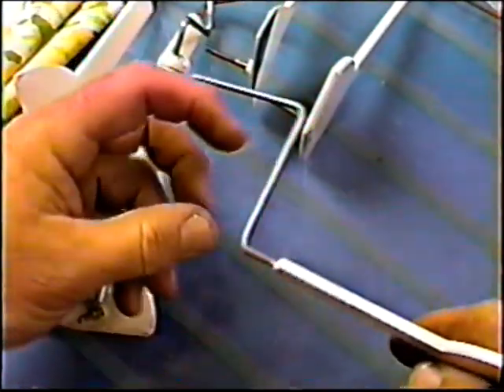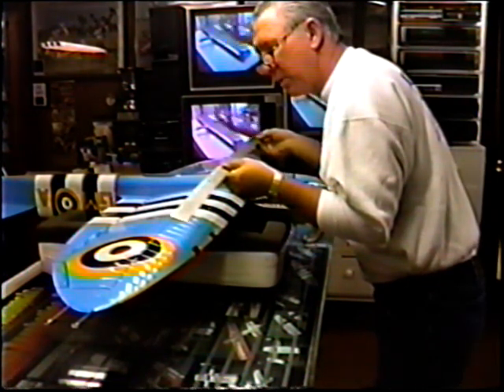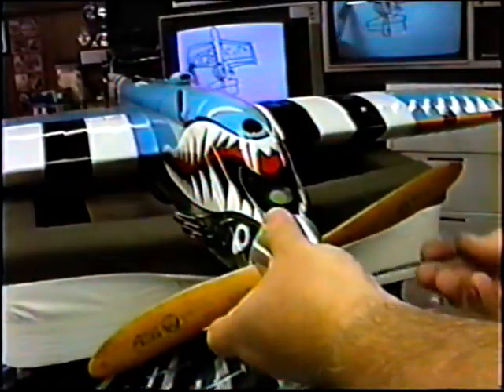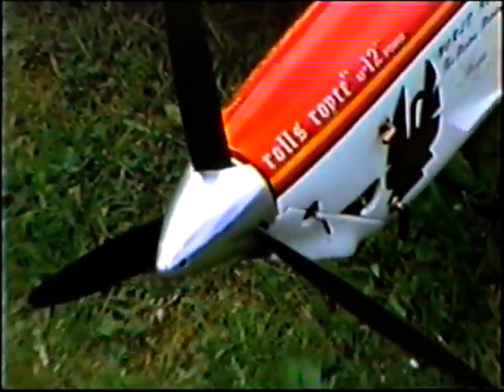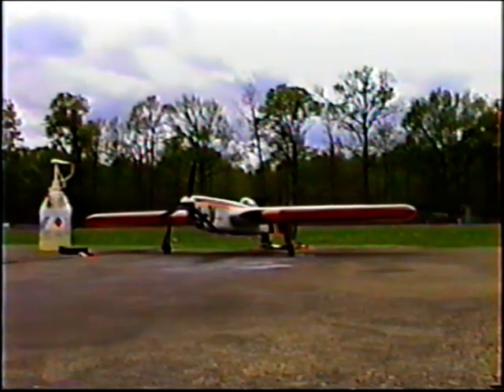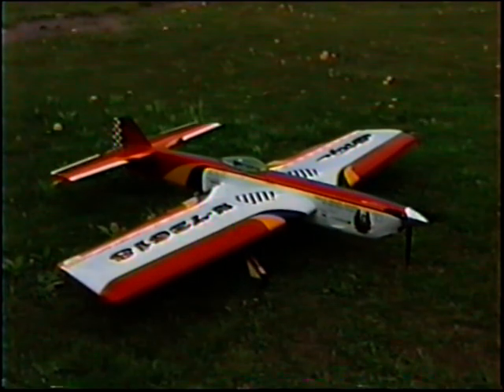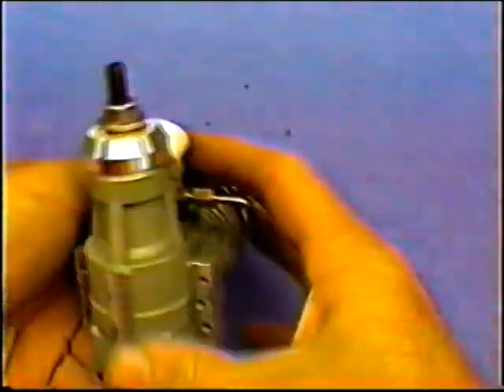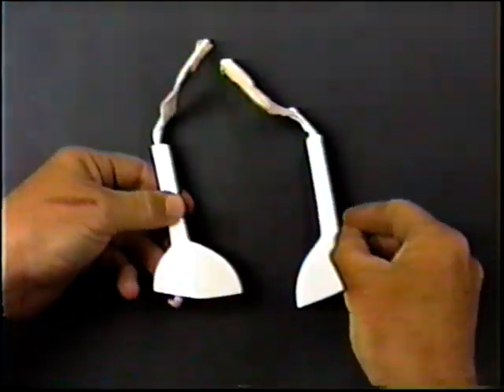Windy I Beam Spitfire Tape#165 Building and Detailing Landing Gear